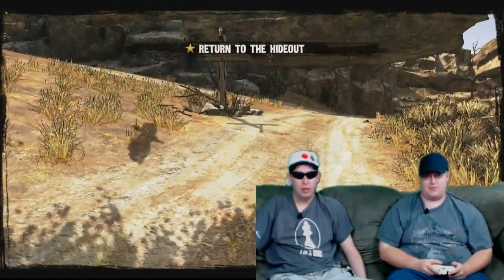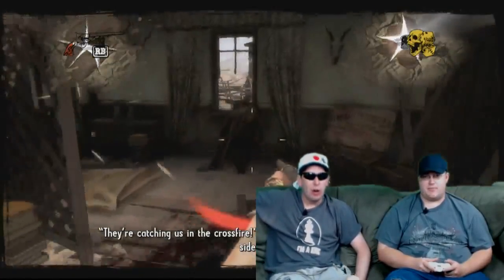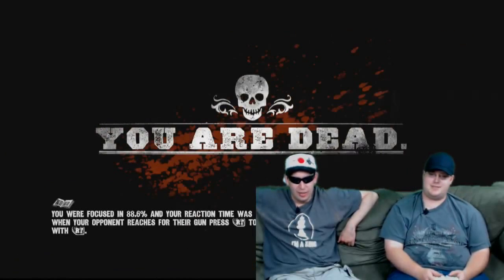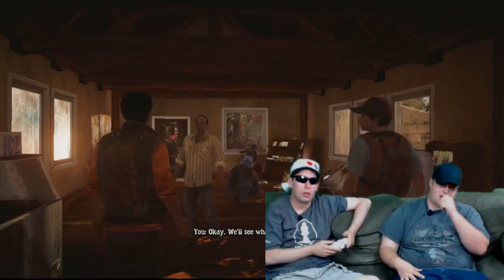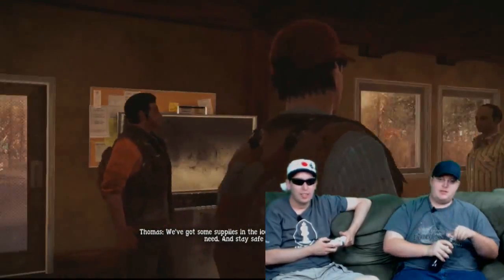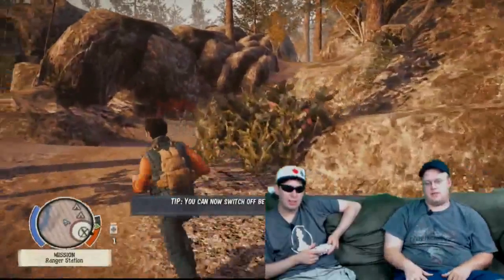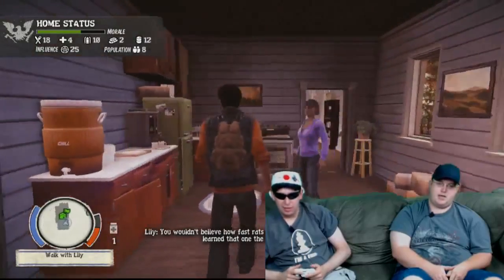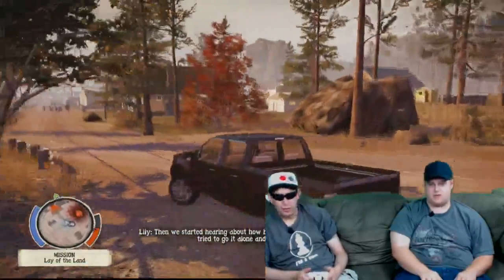B3's The LowDownLoad: "Call of Juarez: Gunslinger" and "State of Decay"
King Baby Duck and Blueonic go hands-on with the recent demos for the Xbox Live Arcade titles "Call of Juarez: Gunslinger" and "State of Decay." Plus KBD shares a couple things he hopes to see at E3 this year.

Recorded at JaceDown Studios